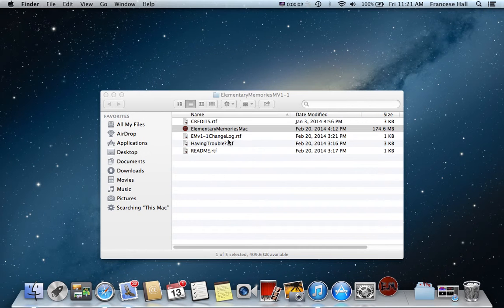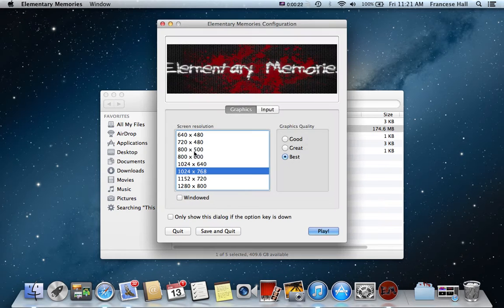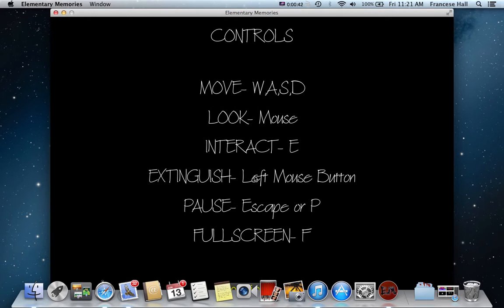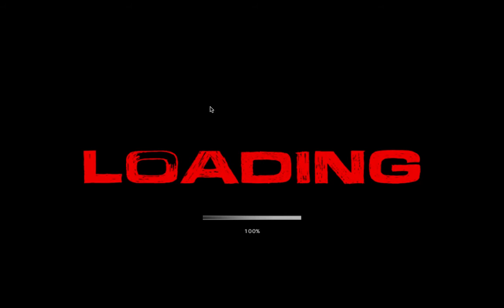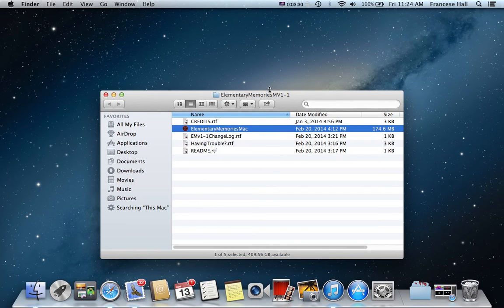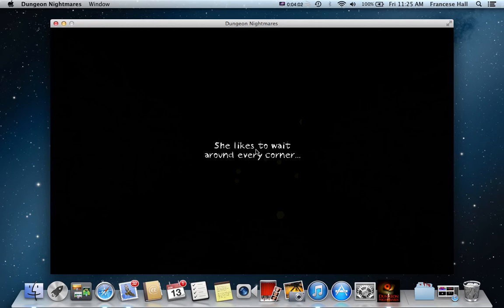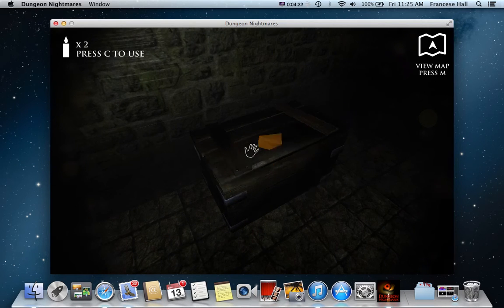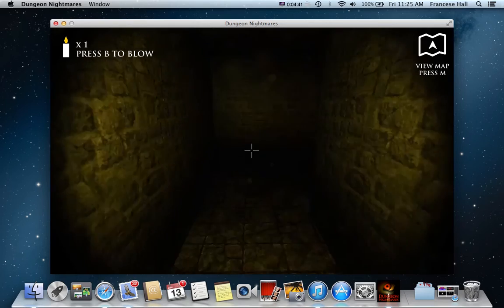lets play: dungeon of nightmares